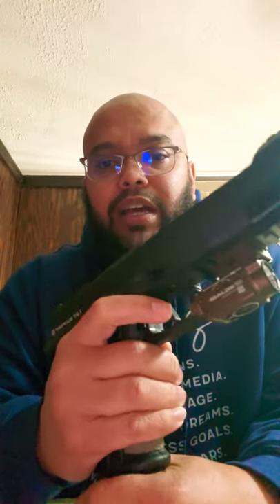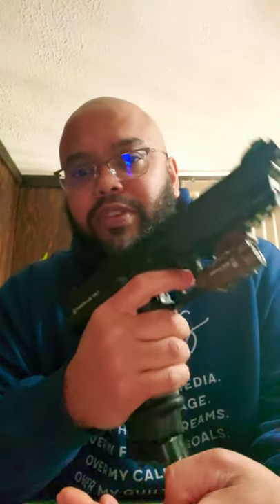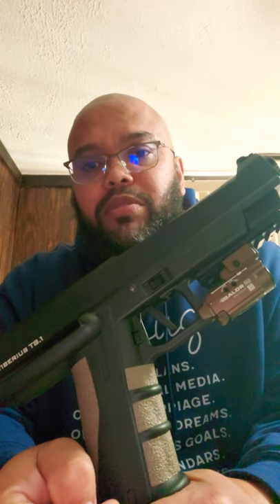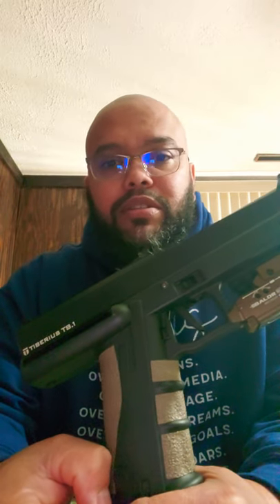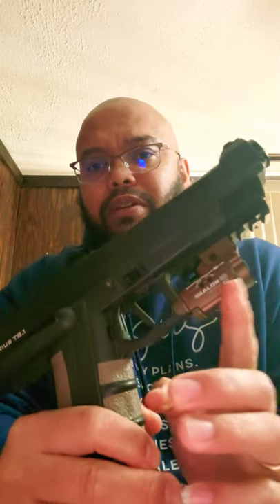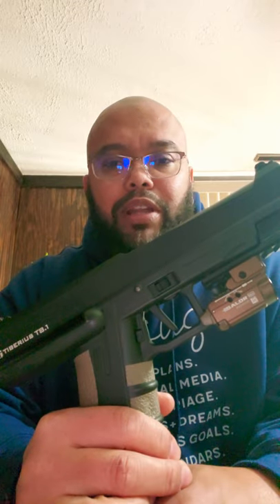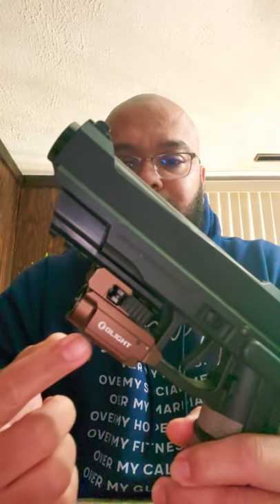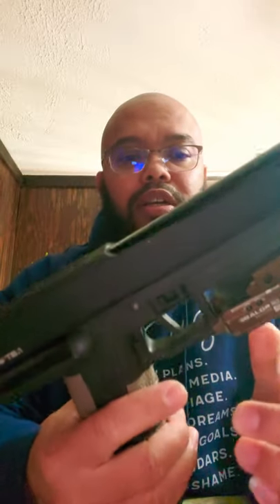How to tune FSC/T8.1/T9.1 relief valve for maximum reliability!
Some helpful information on how to properly adjust your relief valve. This can fix many issues with jamming and malfunctions that you are having. Never overtighten your relief valve screw. You can get yourself into trouble!

Talon Grip sheet:

100ct case 12g CO2: